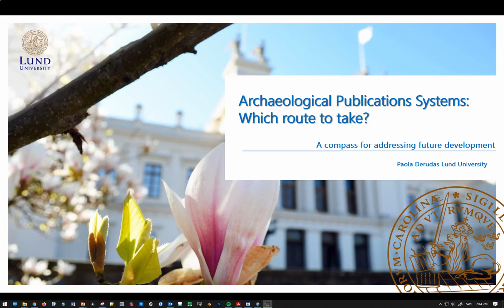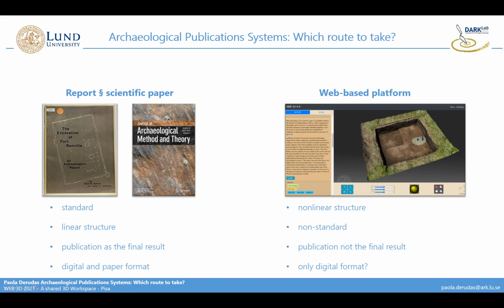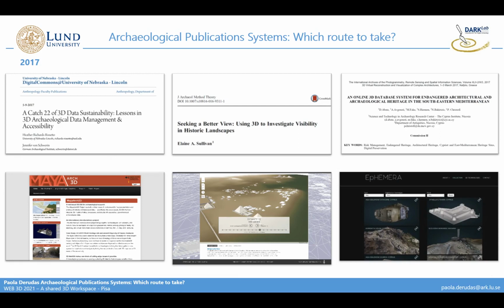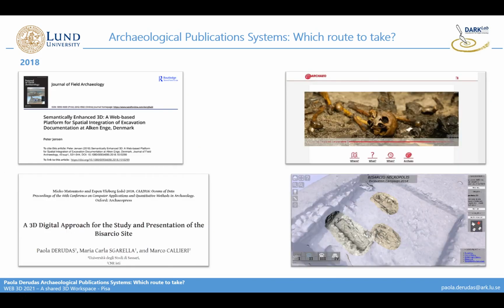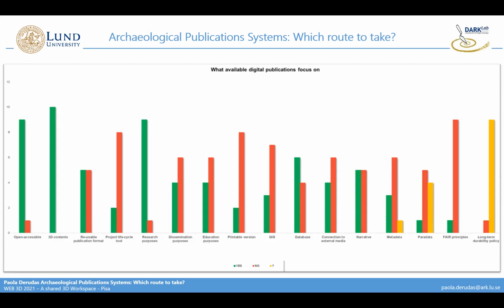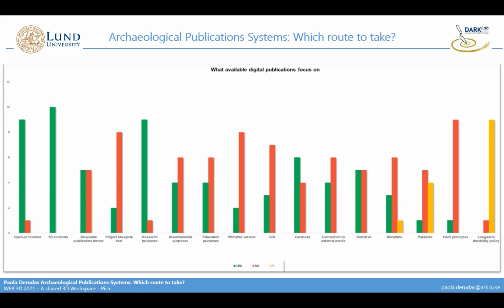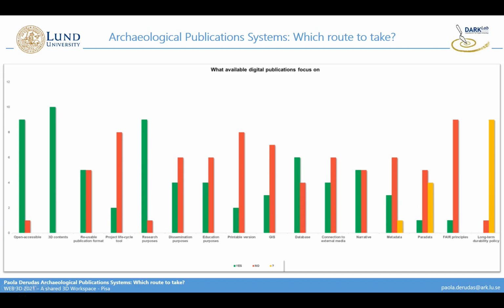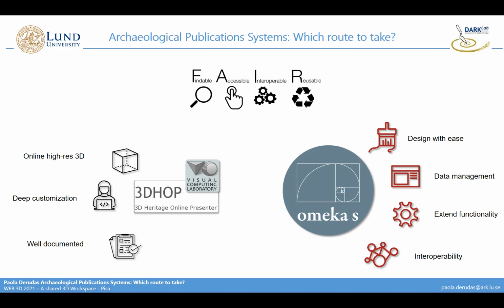Archaeological Publication Systems: Which route? A compass for addressing future development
Paola Derudas

The recent diffusion and experimentation of new formats of archaeological publication systems result from ad hoc solutions conceived and realized for serving specific communication needs and are customized for facilitating the fruition of specific archaeological information. They can be tailored and structured for hosting datasets and results. Unlike the standard publications, they do not represent the final result of the investigation but rather a dynamic public space in which different interpretations can be revised and formulated.
A review of the available online publication systems of Culture Heritage can help define their potential and flaws and steer the design and development of further advancements.